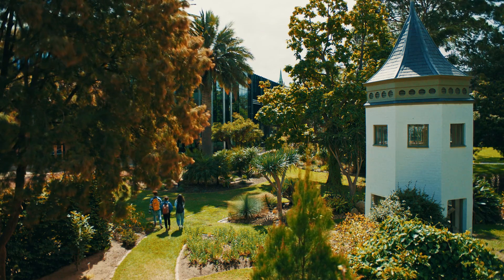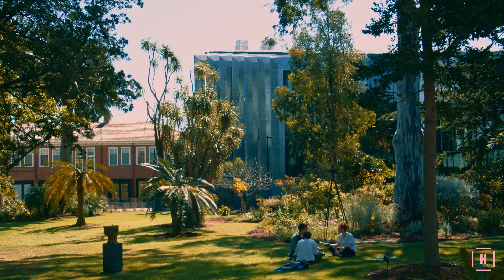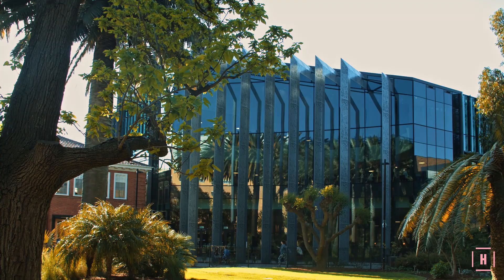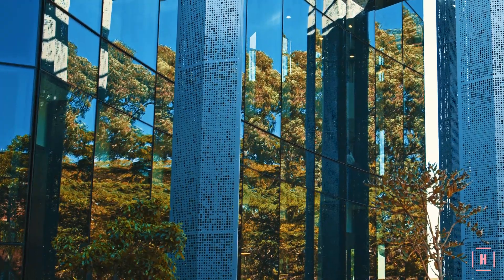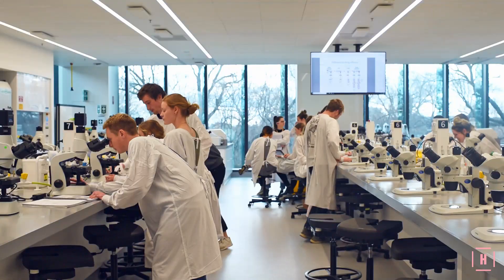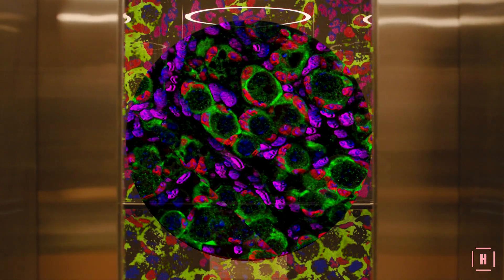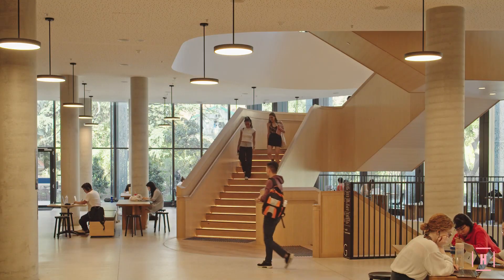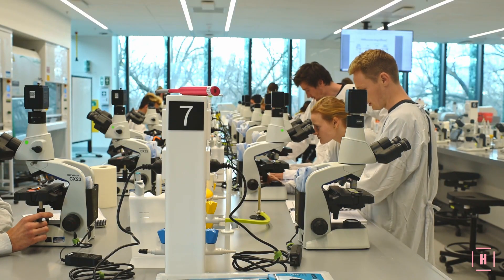Life Sciences Building, Melbourne, Australia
The University of Melbourne’s Life Sciences building is the prestigious university’s first cross-faculty, specialised learning and teaching facility. The building, which brings together academics and staff from veterinary sciences, agricultural sciences, bioscience and medicine and health sciences, was opened in 2019 and achieved world-leading environmental and sustainable certification.